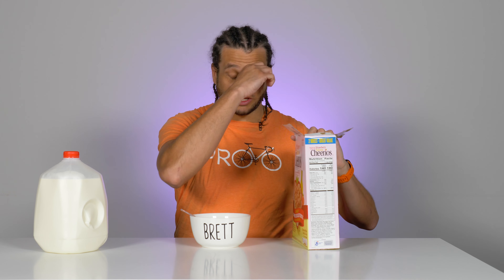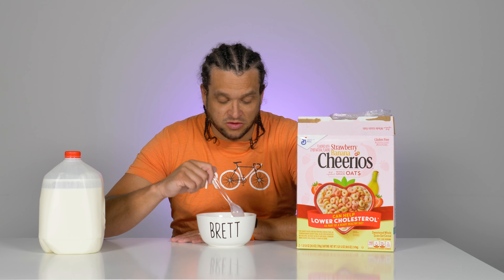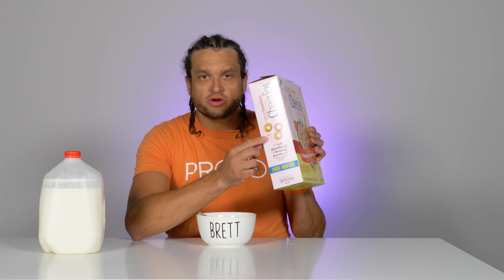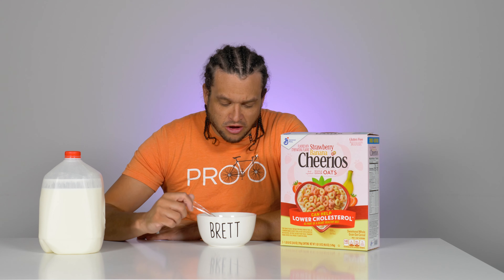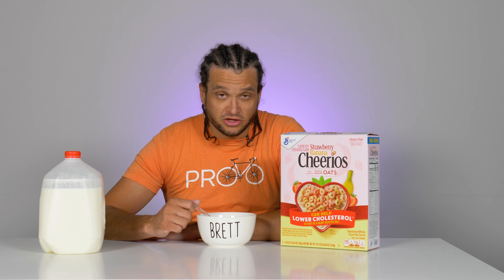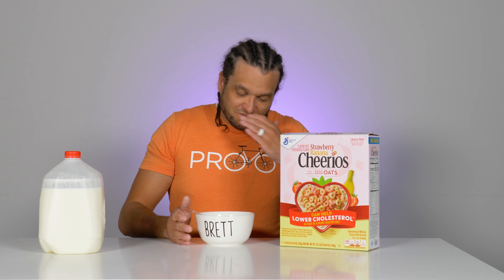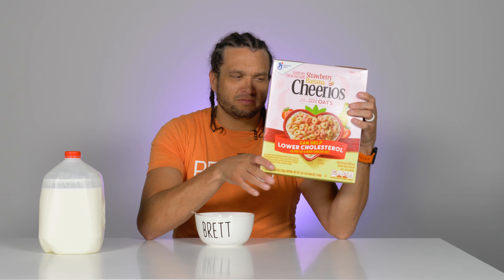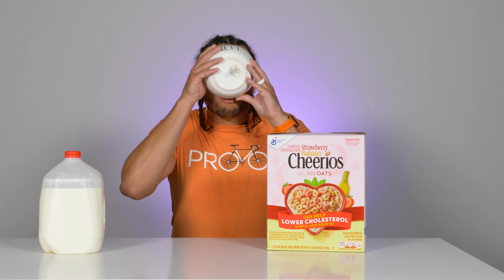Bowlful of Brett | Strawberry Banana Cheerios